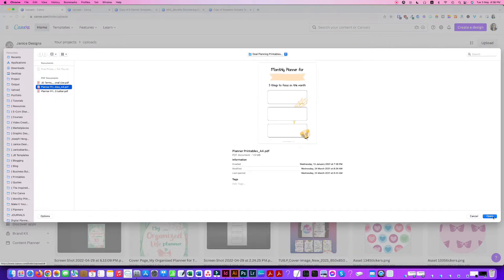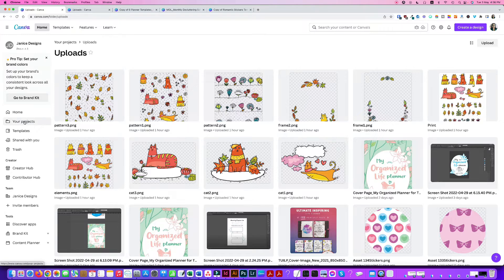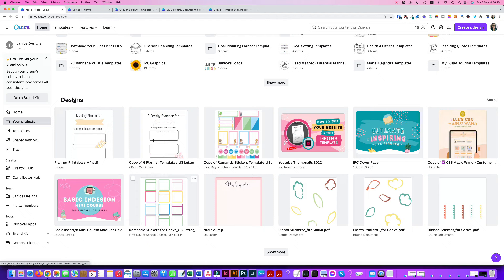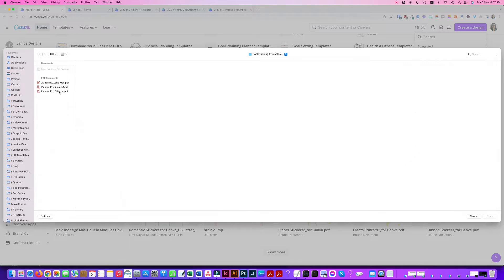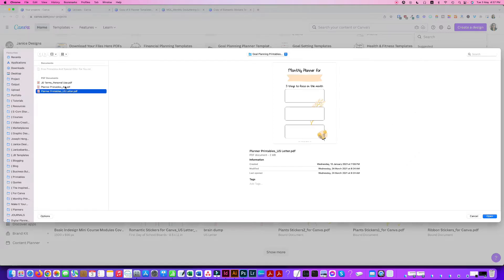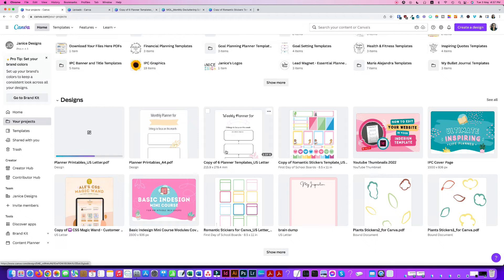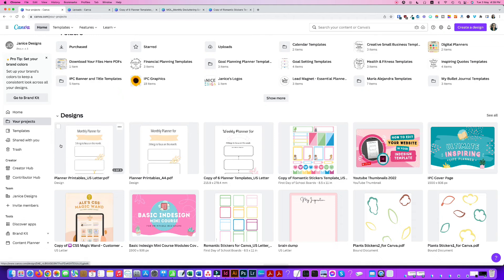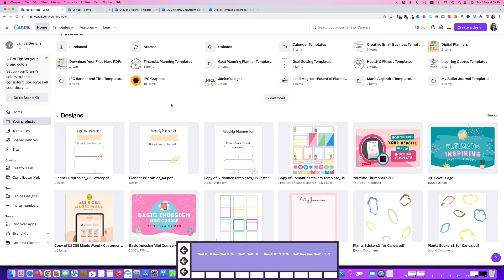TWO Ways to Import a PDF File Into Canva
In this tutorial, I will show you TWO ways to import a PDF file into Canva.

Stop wasting precious time and start working more efficiently by using Canva templates.

## Who is this Canva printable template for? ##
- For bloggers
- For those who are just too busy to design a printable from sratch

SHOP ALL IN ONE PLACE!